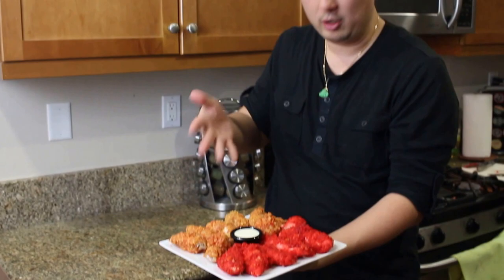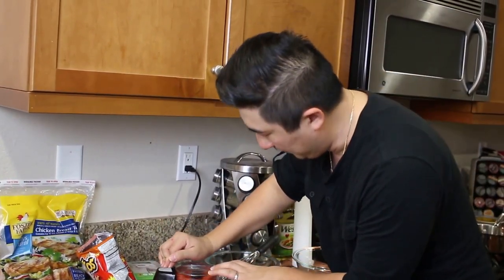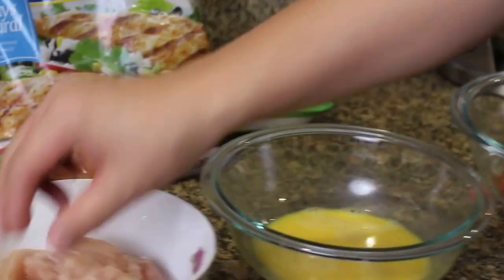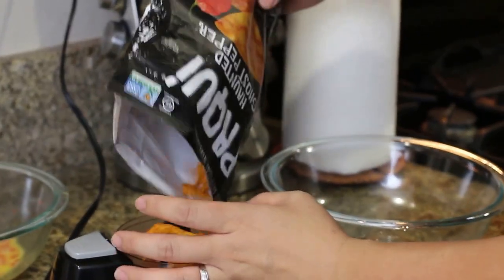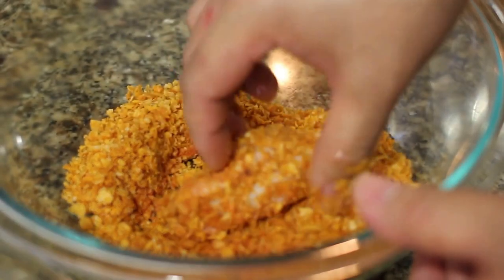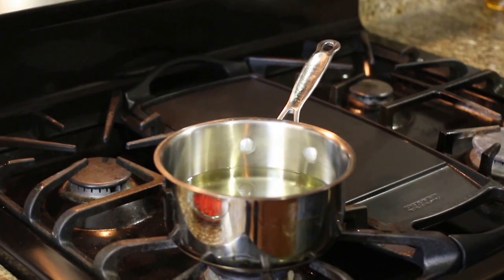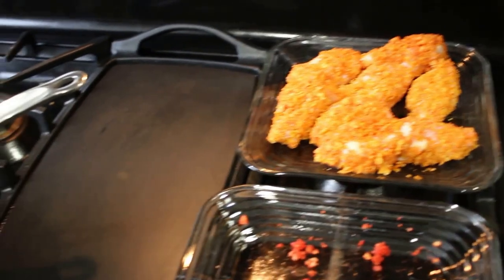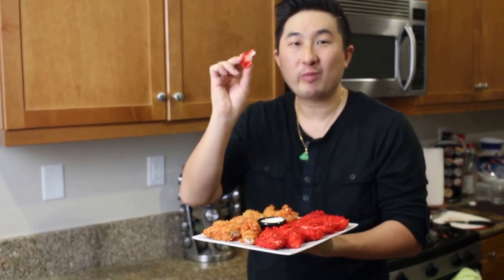HOW TO: POV Edition - Flaming HOT Chicken Tenders & Ghost Pepper Wings DIY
An Easy How To make Flaming Hot Chicken Tenders & Paqui Ghost Pepper wings POV style!  Bomb ass finger snacks for any occasion!  Easy to make DIY for any party!